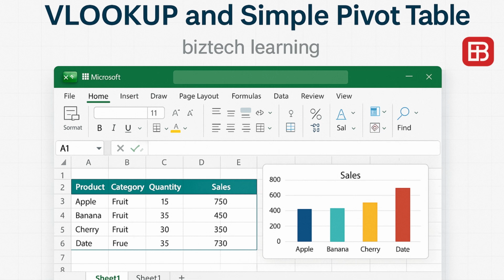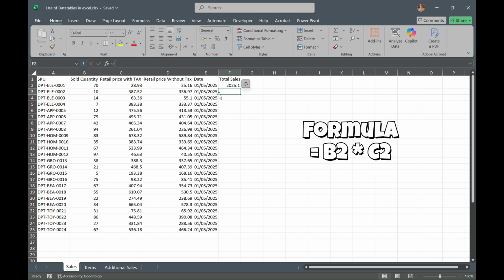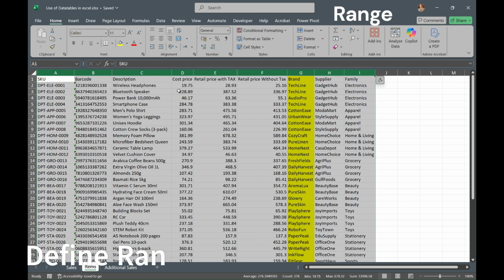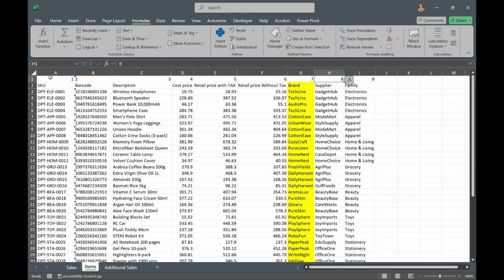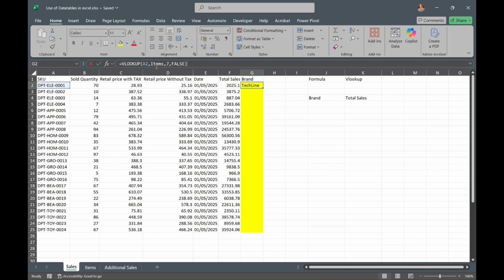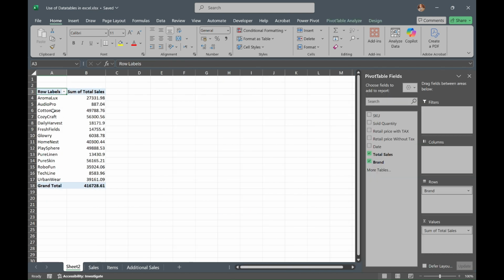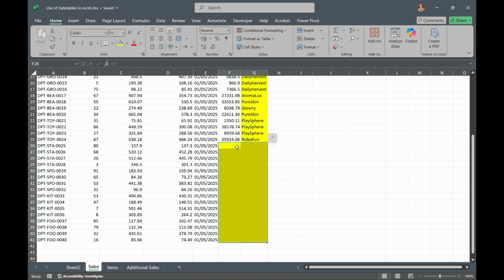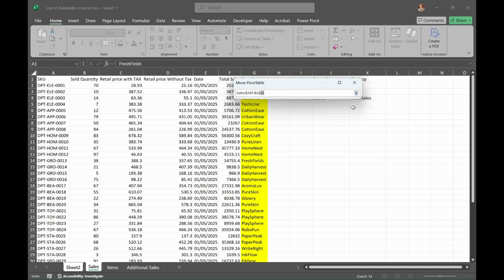10-Excel Basics Cell Range Vlookup and Pivot Tables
📊 Excel Basics: Cells, Ranges, VLOOKUP & Pivot Tables Welcome to this beginner-friendly Excel tutorial designed to build a solid foundation in essential spreadsheet skills.

In this video, you'll learn:

✅ How to navigate and use Cells and Ranges effectively

🔍 The power of VLOOKUP for quick data retrieval

📈 How to create and customize Pivot Tables for dynamic reporting

Whether you're just starting out or brushing up on the basics, this session will help you work smarter with data and unlock Excel’s core capabilities.

🎯 Ideal for: Students, professionals, and anyone looking to improve their Excel fluency 📁 Tools used: Microsoft Excel (Office 365 or later)